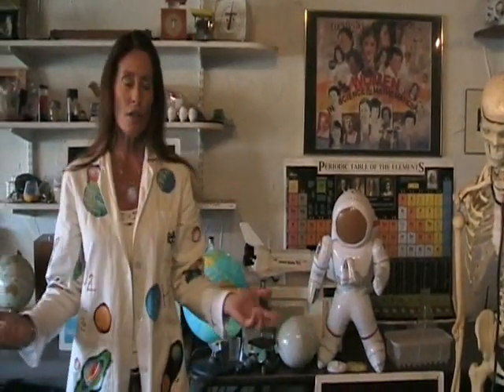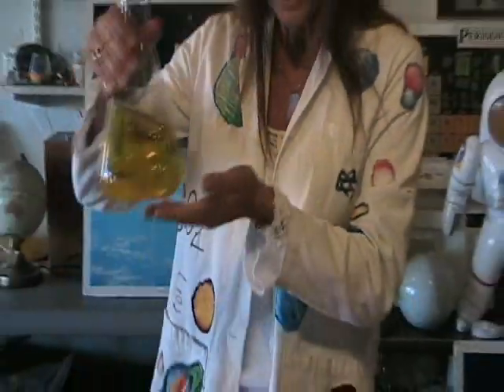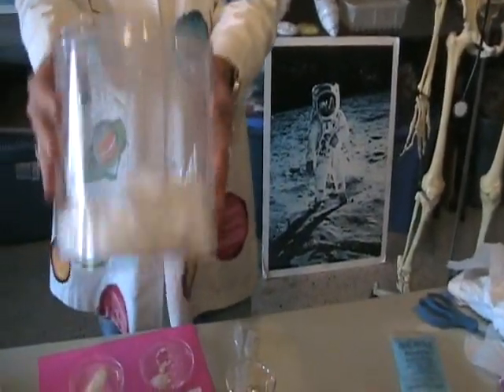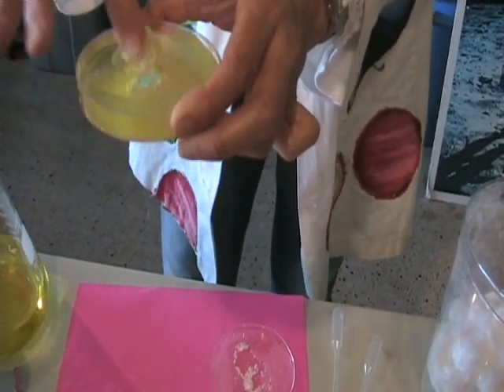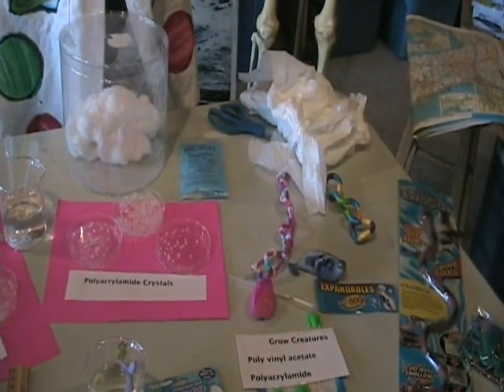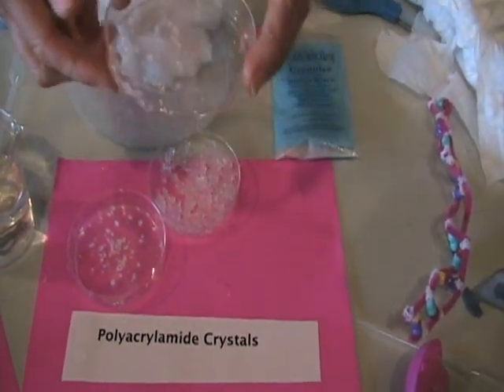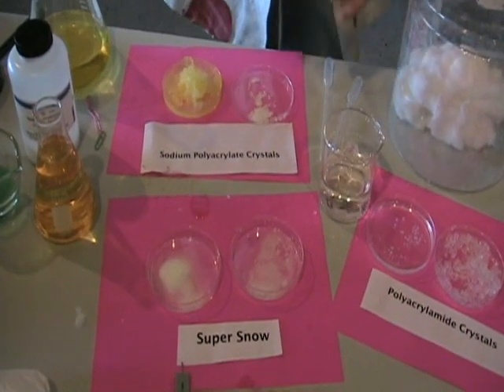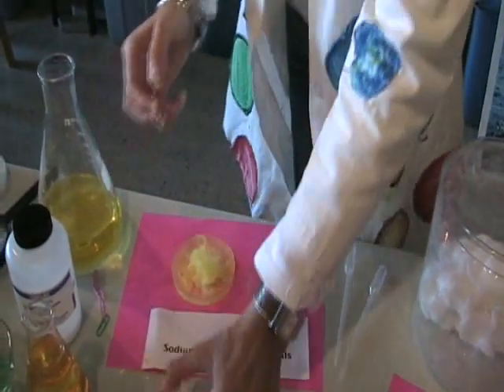Diaper Science 101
Dr. Diana  presents the science of polymers and how diapers work, in conjunction with the Lisa Nowak diaper story.